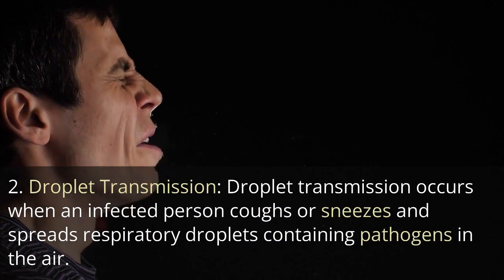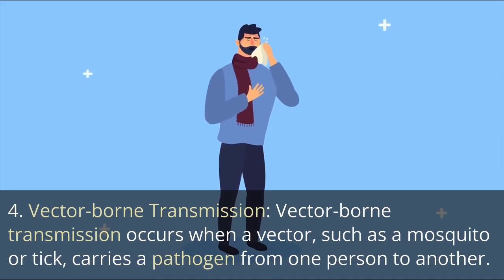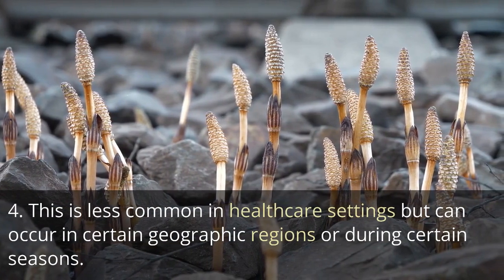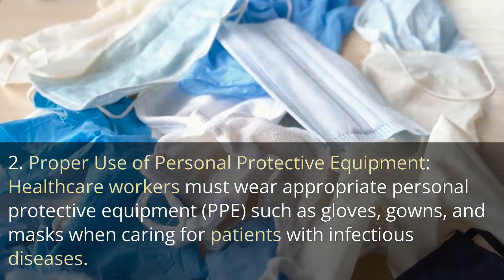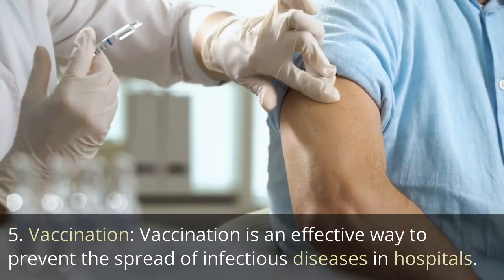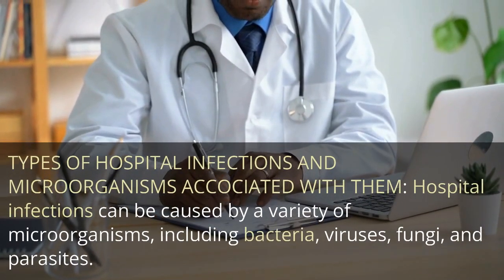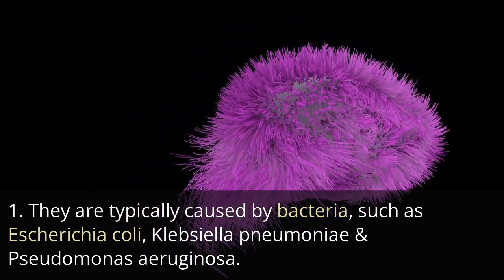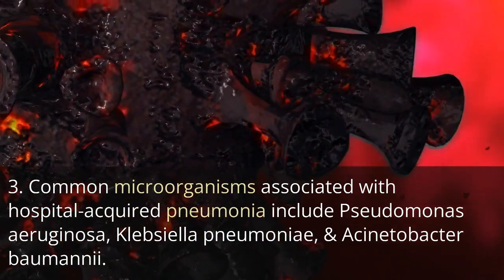Hospital Associated Infections | Nosocomial Infection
This video is about Nosocomial infection or the infections which are acquired during hospitalization. In this video we are discussing about types of nosocomial infection and microorganisms responsible for those infections.

hospital acquired infections
Nosocomial infections
hospital associated infections
microorganisms responsible for hospital infections
factors responsible for nosocomial infection
prevention of hospital infections
UTI
Pneumonia
Skin infections
respiratory infections
food born infections

biology with aagam singh
shomu's biology
quick support
Dr sonu panwar NEET to next infectious diseases
tiny Predators